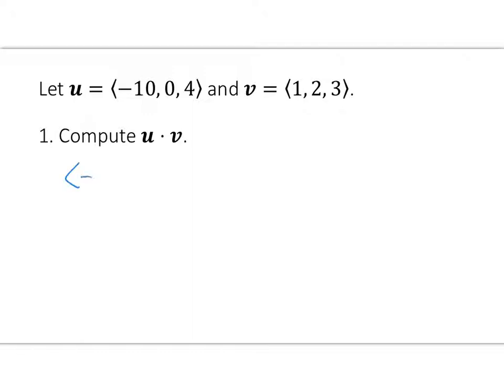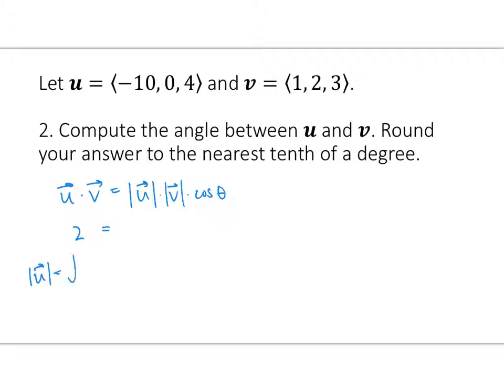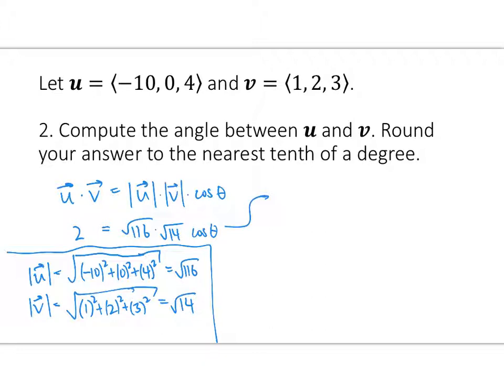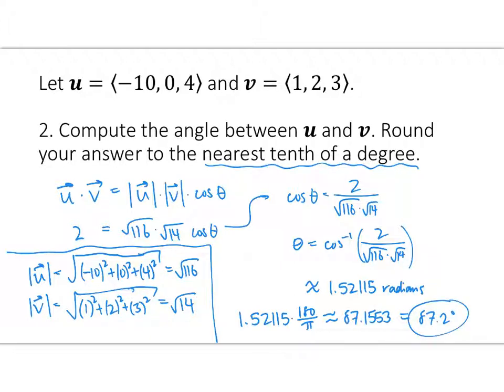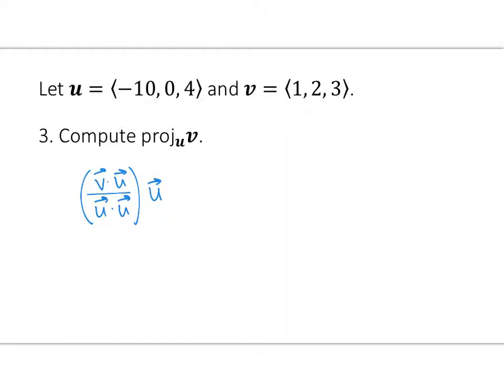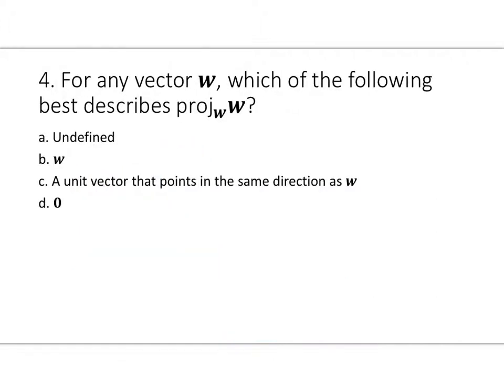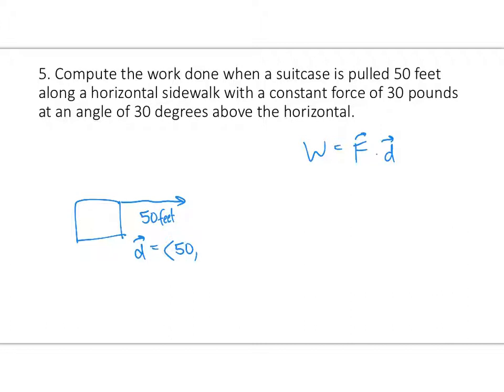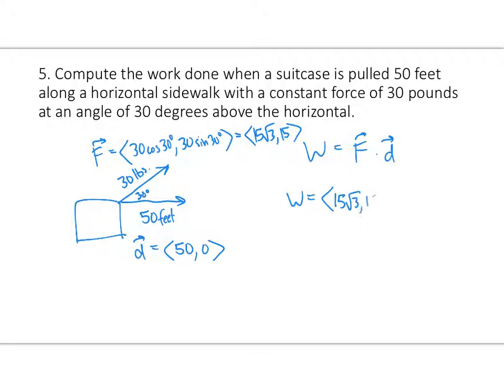Dot Products Practice Problems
Solutions to the Dot Products practice problems handout.